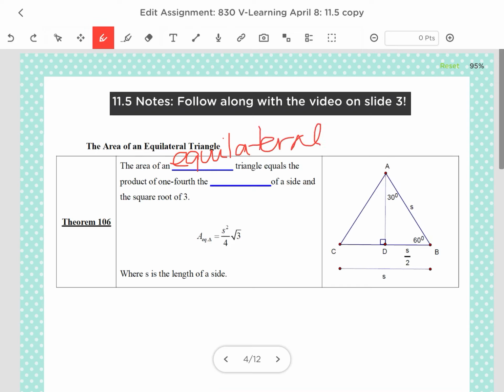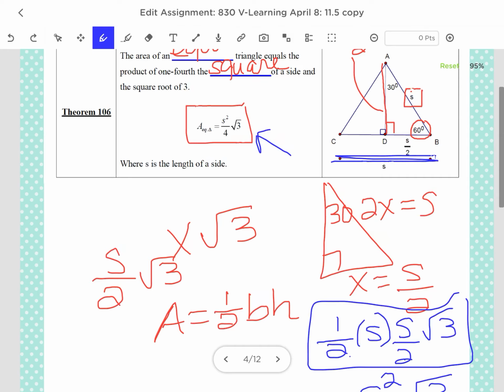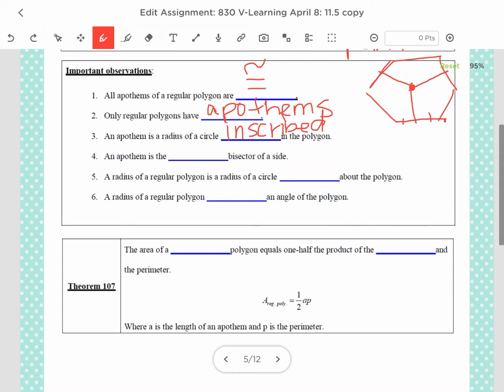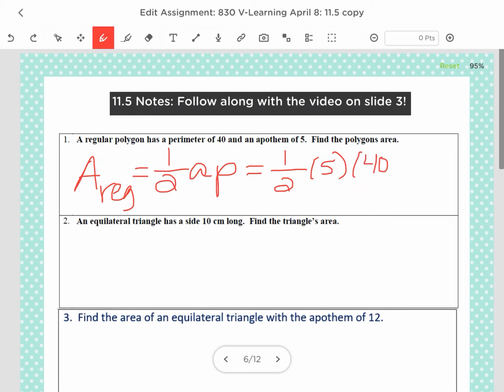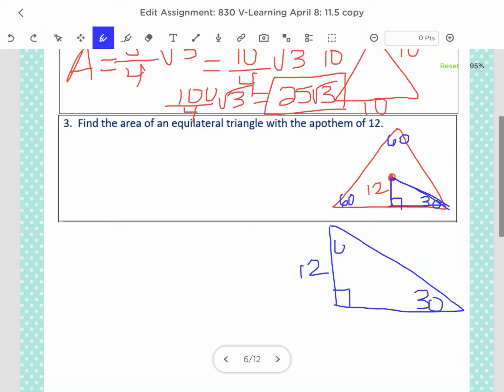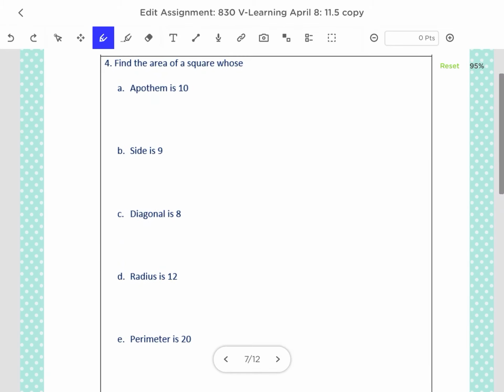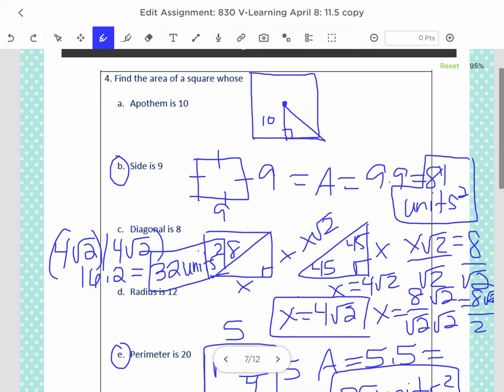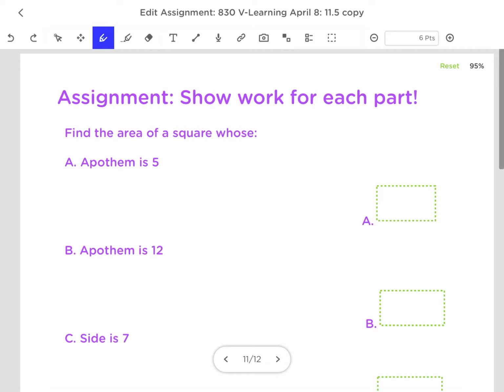11.5 Day 1